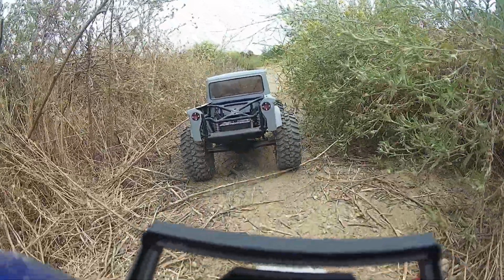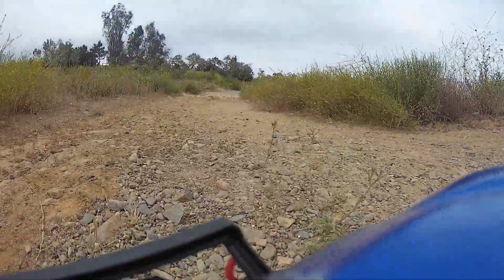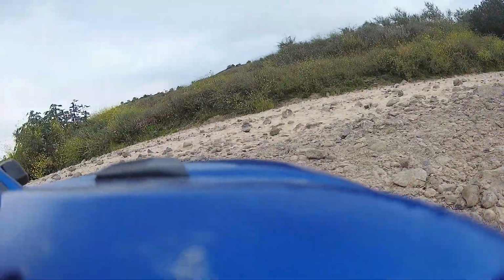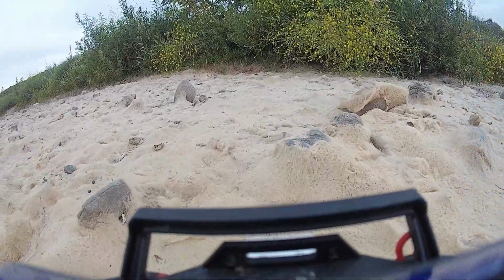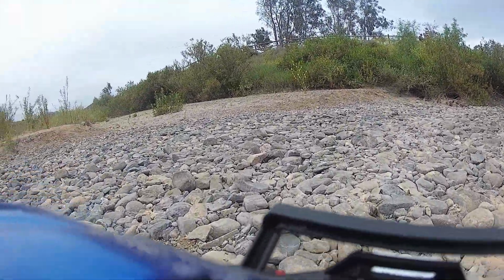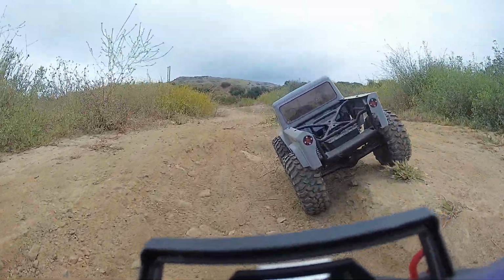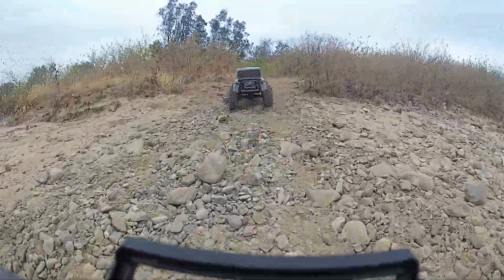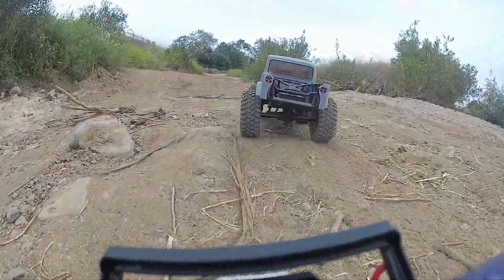FPV Adventures #2 - Hills and Rock Beds /w XplorerHD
This is our 2nd FPV adventure where we visit hills and rock beds with our new XplorerHD camera system!